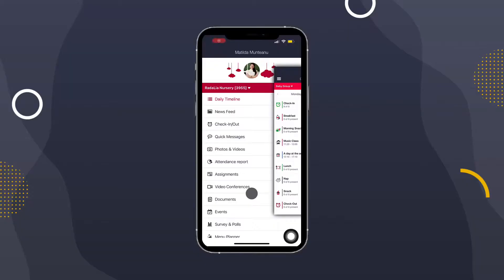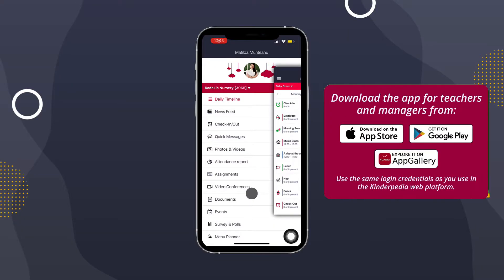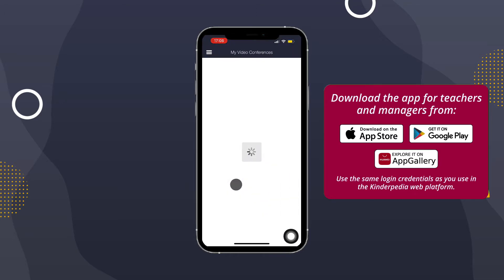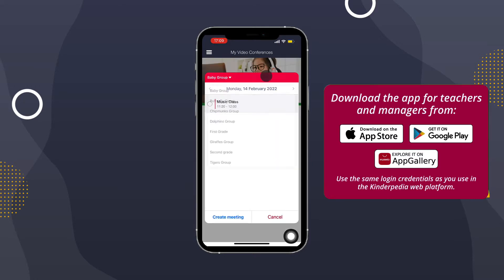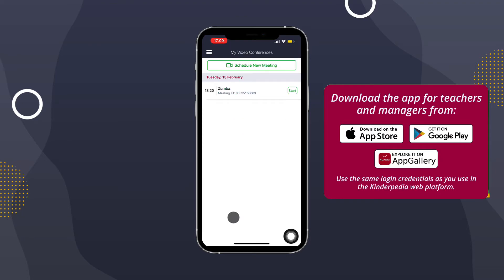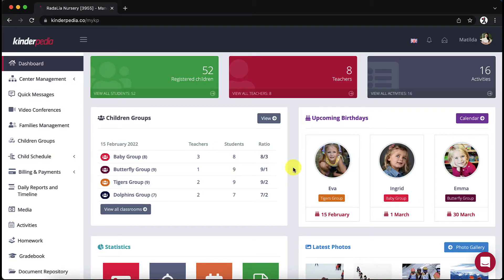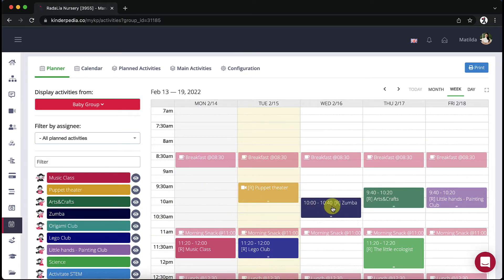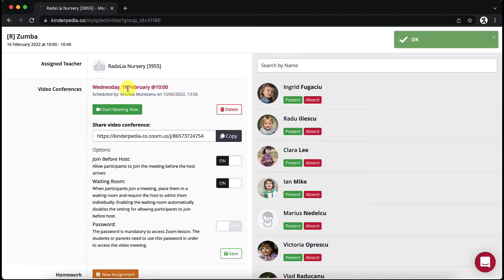Tutorial 5 | Class Instruments on Kinderpedia: 4. VIDEO CONFERENCE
We've gathered the most important tools for running your classroom to the best of your ability under the Kinderpedia roof, and they're easier to use than ever!
Video Conferences keep us connected, whether we're talking about online classes, family meetings, or events.

Discover how Kinderpedia can improve communication and simplify the administration processes in your own school or kindergarten.👇

00:00 Introduction
00:54 Schedule a video conference from the mobile app
02:10 Schedule a video conference from the web platform